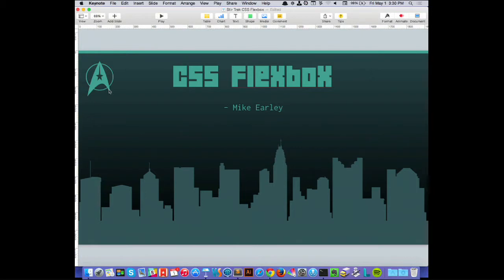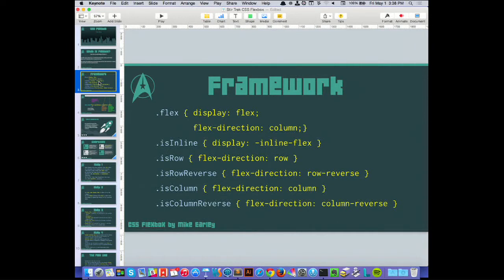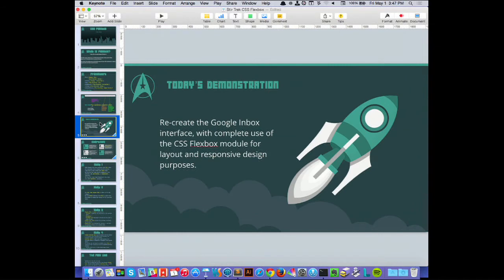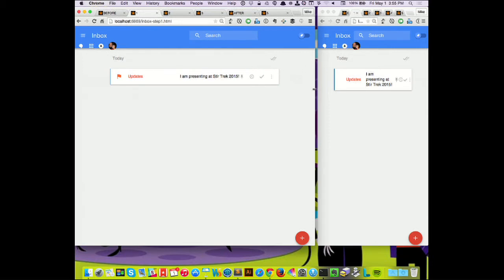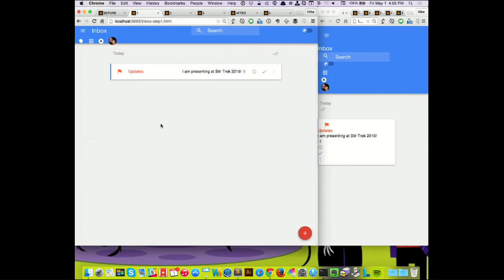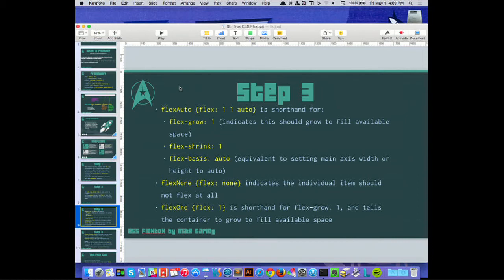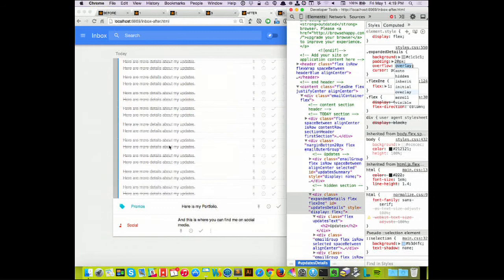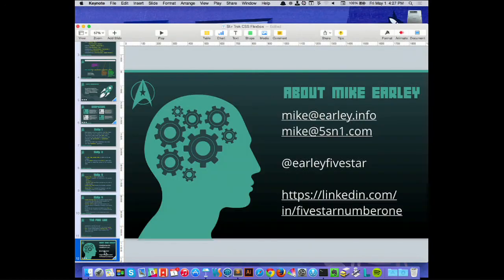Using CSS Flexbox: How to craft responsive layouts without grid systems - Mike Earley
Since its inception, CSS has not handled combined vertical and horizontal layouts in an efficient manner. As developers, we started with tables, then graduated to floats and positioning, and then to grid systems. The mobile internet introduced even more complexity in our layout world, adding in media queries, polyfills, etc. In 2011, the W3C CSS committee introduced the flexbox specification, meant to allow for fully flexible horizontal and vertical layout management that works logically in multiple resolutions, without media queries. 3 years later, flexbox is finally becoming a mainstream solution. However, it isn't simple to use--there are undocumented 'quirks' that will frustrate even the most experienced CSS expert. As a User Experience Designer and UI Developer at Cardinal Health, Mike Earley has been using CSS Flexbox in Cardinal's commercial applications for over 2 years. He has successfully implemented it in applications that were already using alternative layout systems, and has also built an application's layout structure using flexbox from the start. The session will cover the basics of the various flexbox properties, and then delve into detailed layouts involving flexbox--i.e. a full administration application's layout. The session will touch on some of the hidden concepts in flexbox, like the flex 'line', which is an undocumented 'feature' of flexbox.